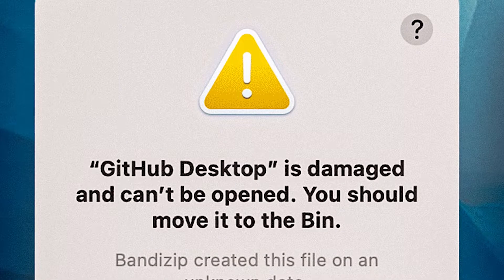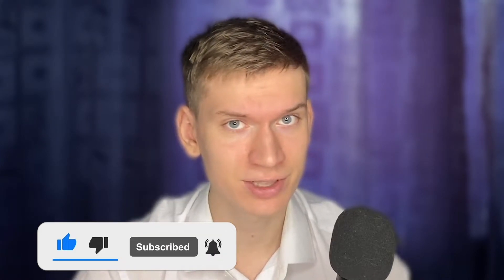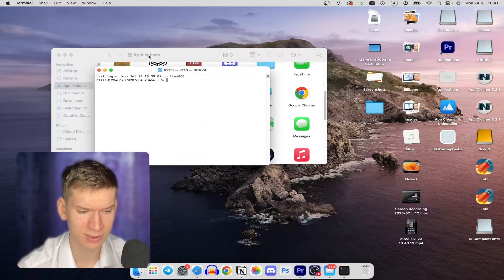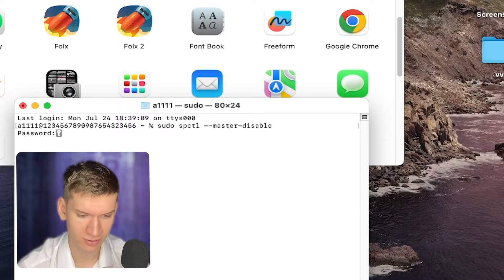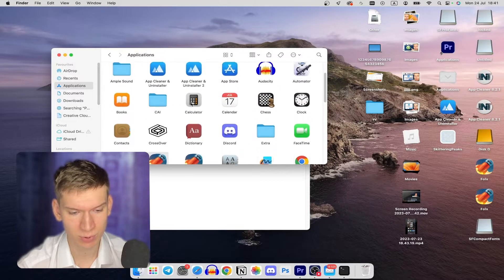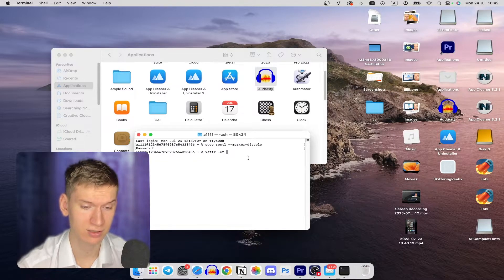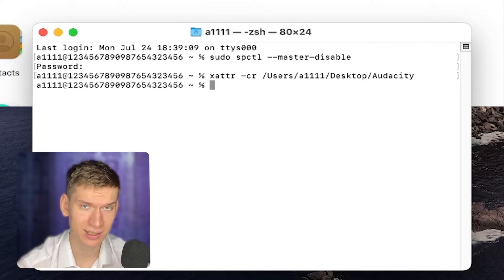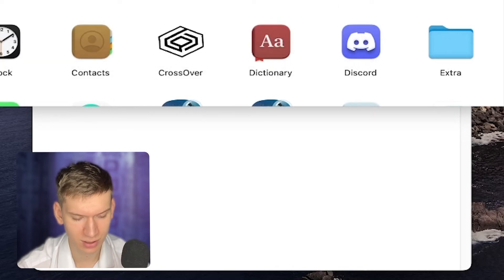How to FIX “is damaged and can’t be opened. You should move it to the Trash” Error on Mac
First command:  sudo spctl --master-disable
Second command:  xattr -cr

Intro: 00:00
How to fix error (First step): 00:13
How to fix error (Second step): 0:37

Learn how to resolve the "is damaged and can't be opened. You should move it to the Trash" error on your Mac with this easy-to-follow guide. Follow the step-by-step instructions to address the issue and open the application successfully. Discover how to adjust your Mac's security settings and override the error message. By allowing the app to be opened despite the error, you can continue using it without any interruptions. Fix the "damaged and can't be opened" error on your Mac effortlessly with this tutorial.